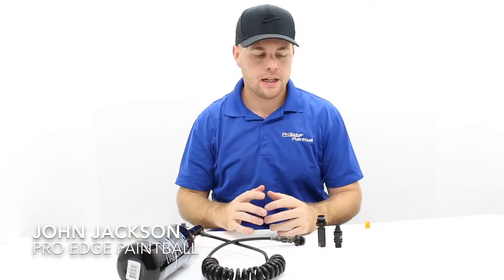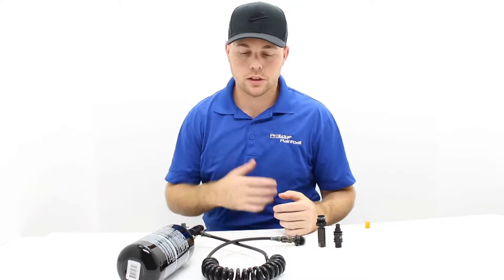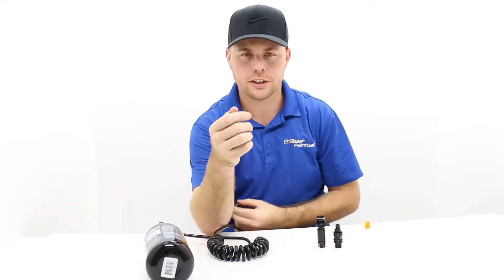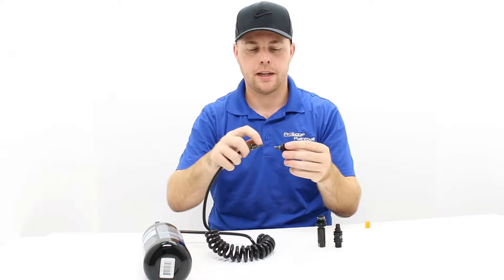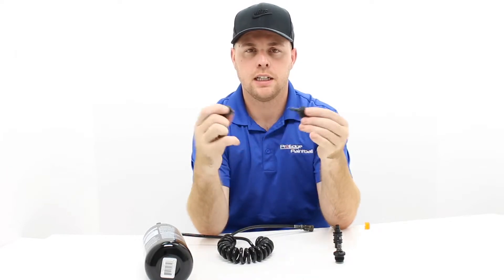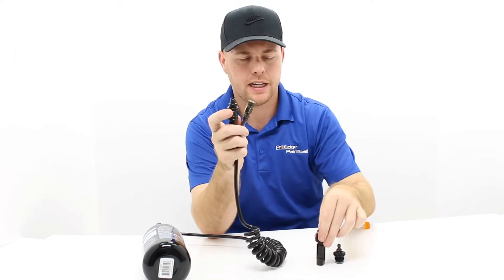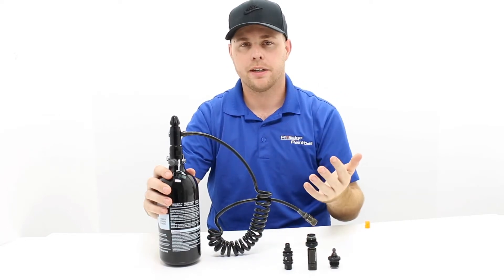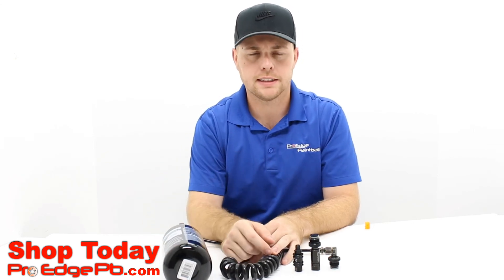Paintball Remote Line [What Is It?]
Paintball remote hoses are a great accessory for some players. Find out if a remote hose is a great fit for your playing style and needs or not.

If you have any questions or want to stop by and try a remote hose on, stop by anytime!